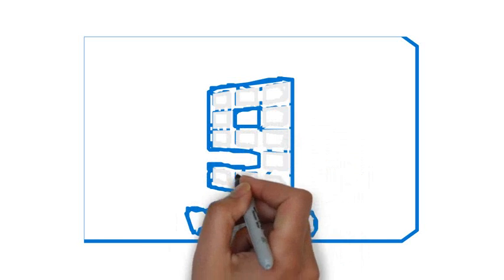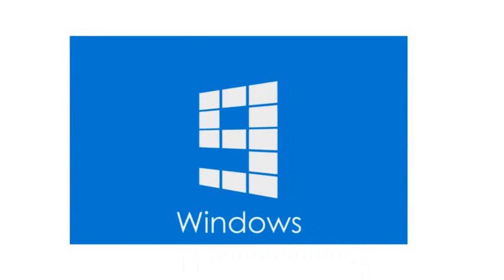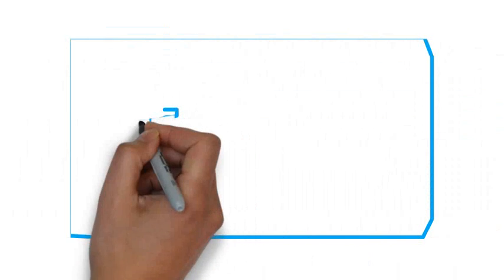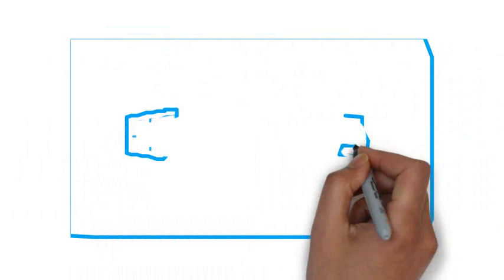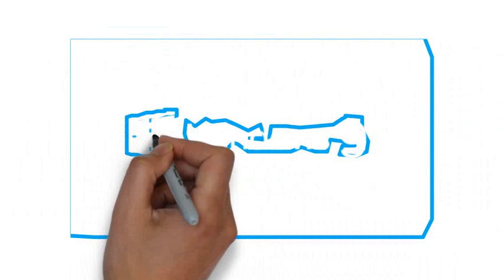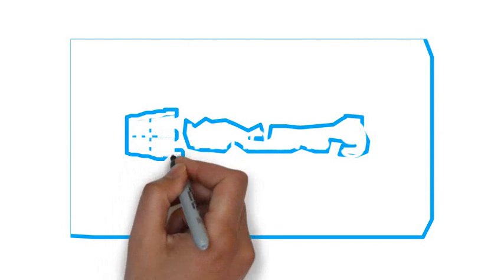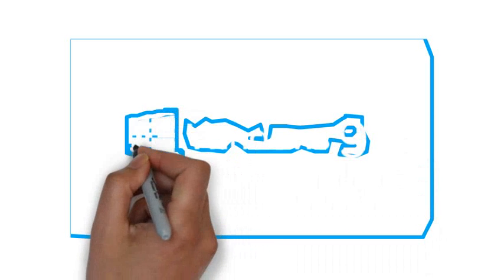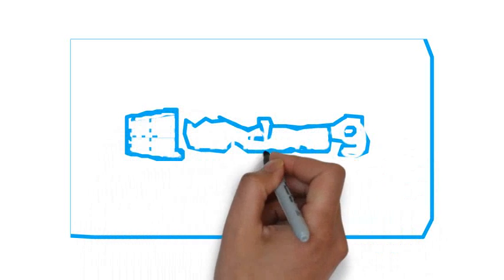Microsoft Windows 9 will release on 30th September 2014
You people should know that Microsoft confirms that they'll launch windows 9 at 30th September 2014.

The news recently released by theverge.